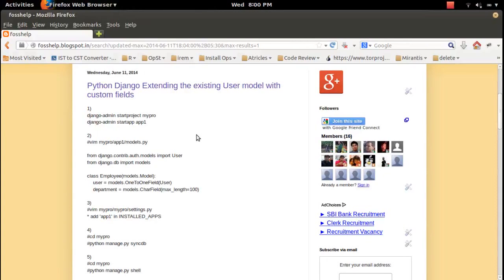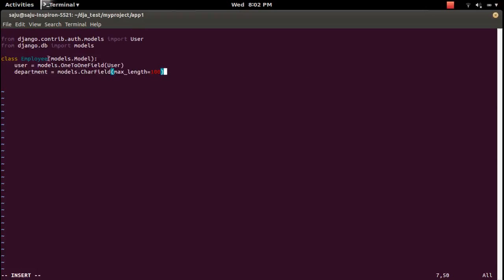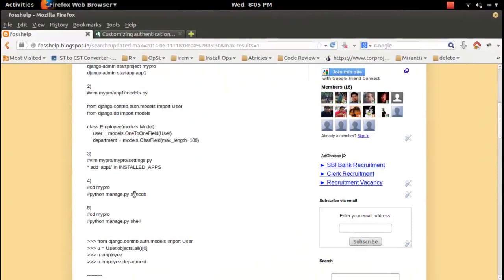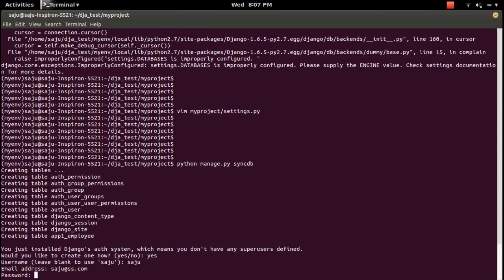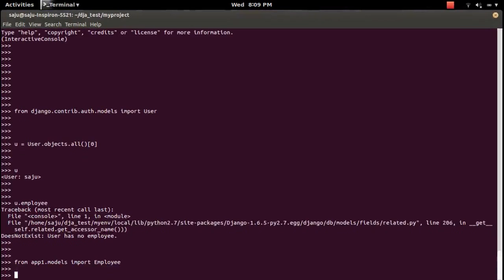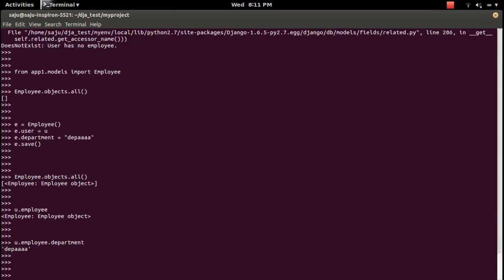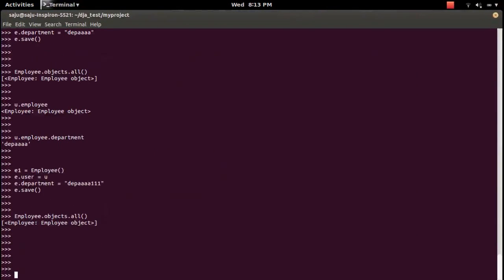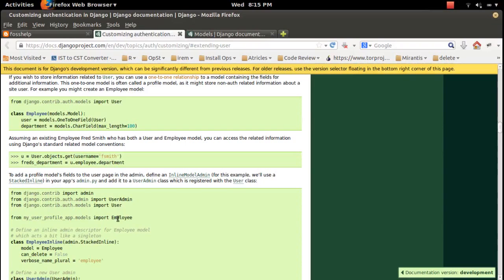Python Django Extending the existing User model with custom fields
1)

django-admin startproject mypro

django-admin startapp app1

2)

vim mypro/app1/models.py

from django.contrib.auth.models import User

from django.db import models

class Employee(models.Model):

    user = models.OneToOneField(User)

    department = models.CharField(max_length=100)

3)

vim mypro/mypro/settings.py

* add 'app1' in INSTALLED_APPS

4)

cd mypro

python manage.py syncdb

5)

cd mypro

python manage.py shell

&gt;&gt;&gt; from django.contrib.auth.models import User

&gt;&gt;&gt; u = User.objects.all()[0]

&gt;&gt;&gt; u.employee

&gt;&gt;&gt; u.empoyee.department

&gt;&gt;&gt; e = Employee()

&gt;&gt;&gt; e.user = u

&gt;&gt;&gt; e.department = "dddddd"

&gt;&gt;&gt; e.save()

&gt;&gt;&gt; u.employee

&gt;&gt;&gt;
&gt;&gt;&gt;
&gt;&gt;&gt; u.employee.department
'dddddd'